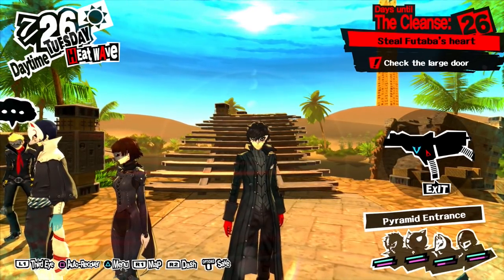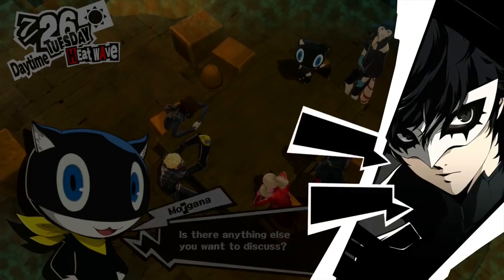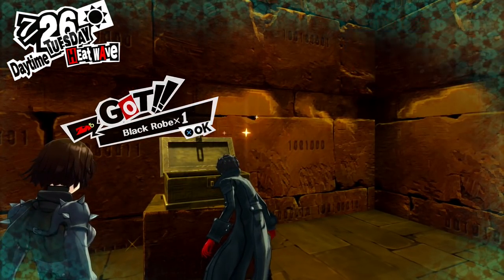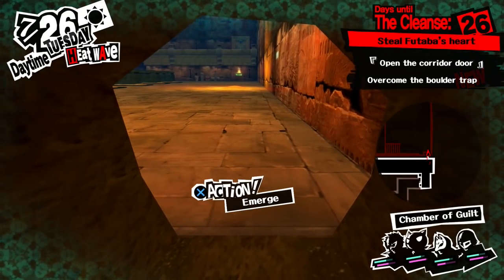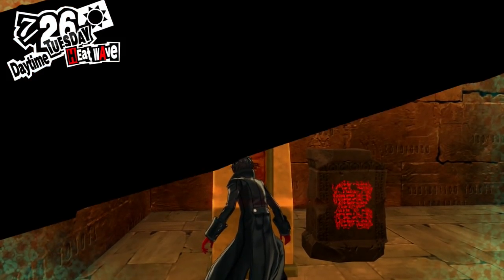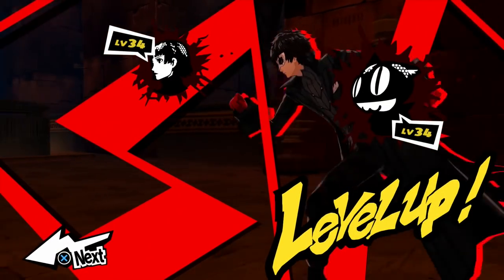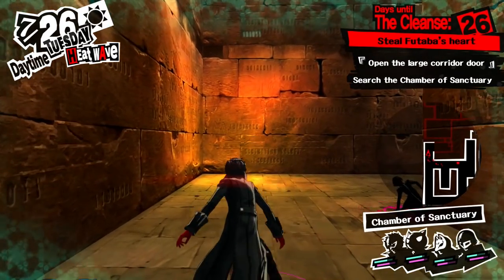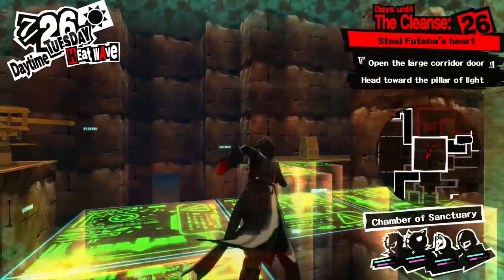THE BEAST OF THE PALACE - Let's Play - Persona 5 - Part 27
It’s $5 a month, you get exclusive emotes for the streams and if you email this address below letting me know you signed up I’ll add you to my private sponsor discord.